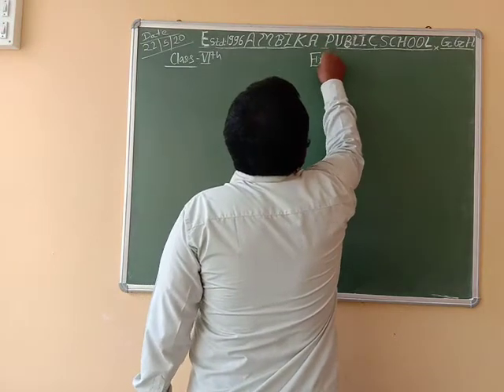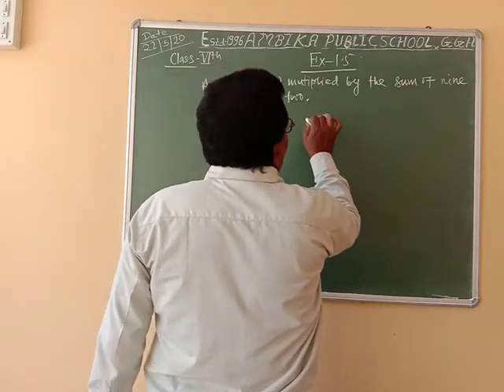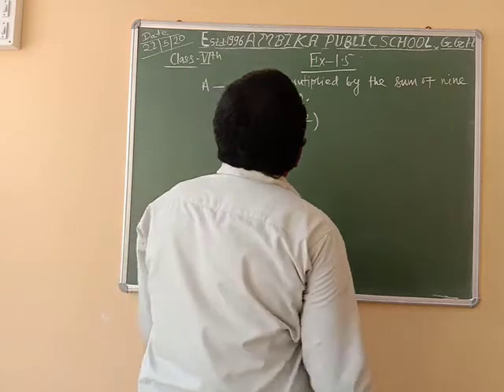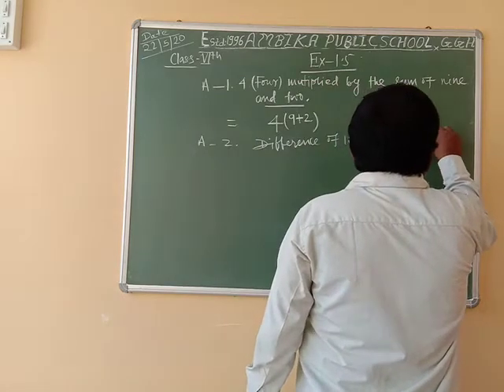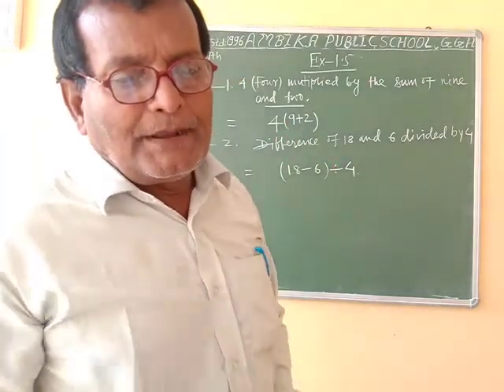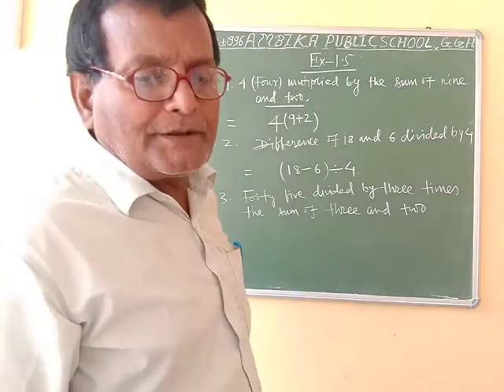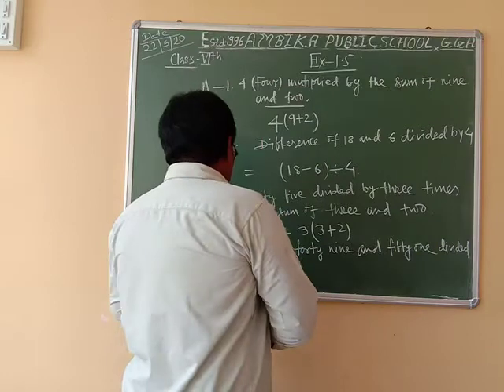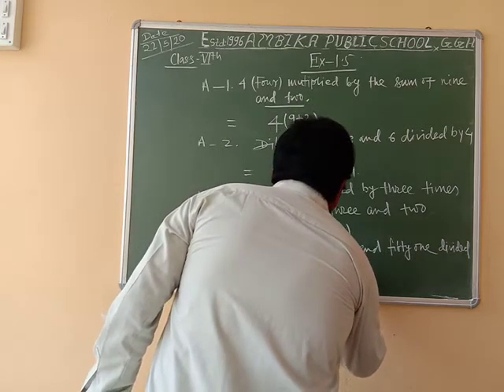APS |Class-6|Day-18|Math|Numbers -Part 16|by S.B.Singh